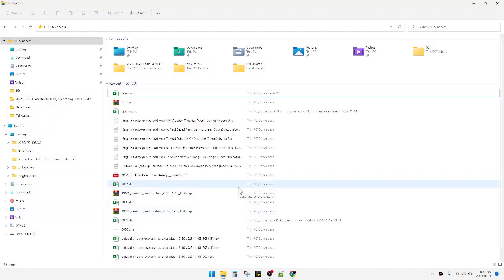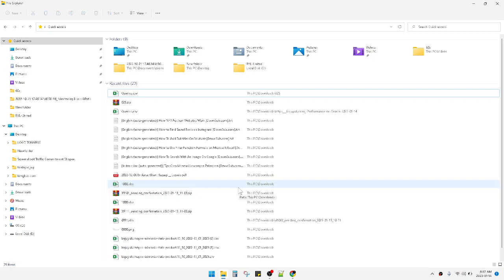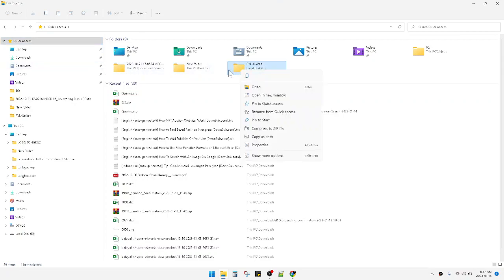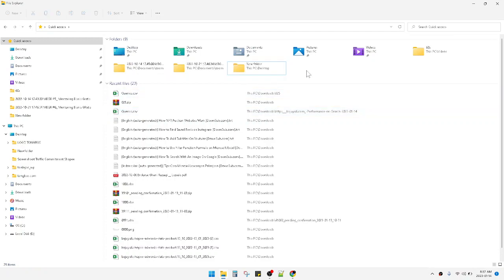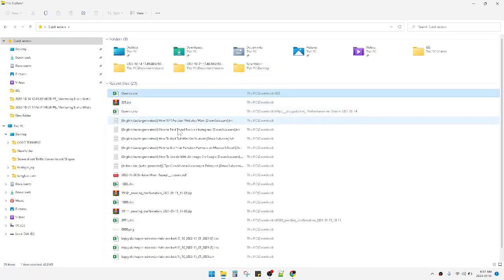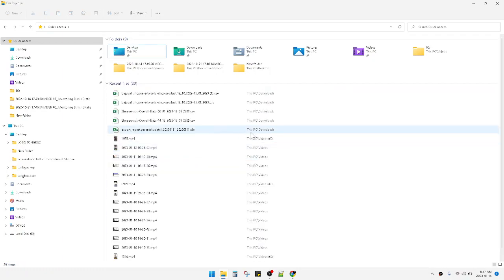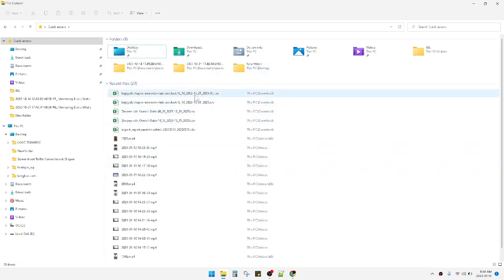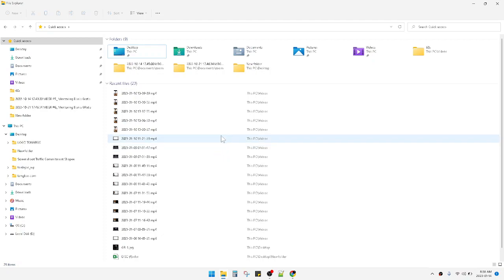Guide How To Pin And Unpin Folders From Quick Access On Windows 11 | step-by-step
follow these steps to edit your Quick Access section of your Windows 11